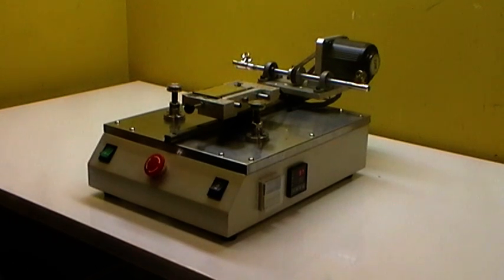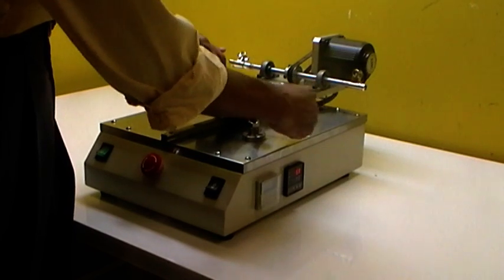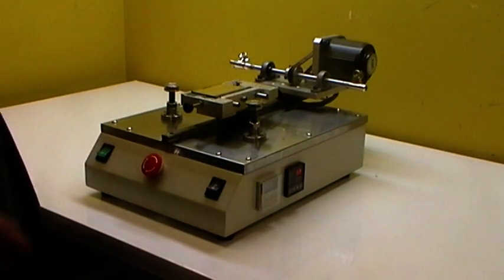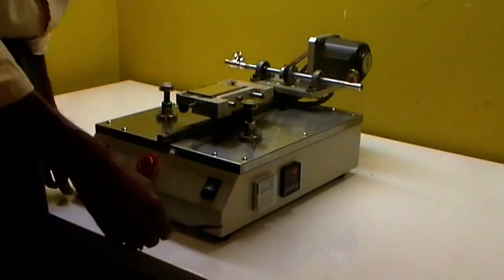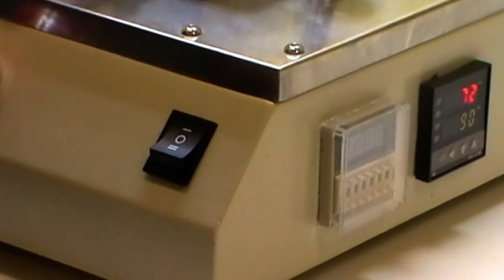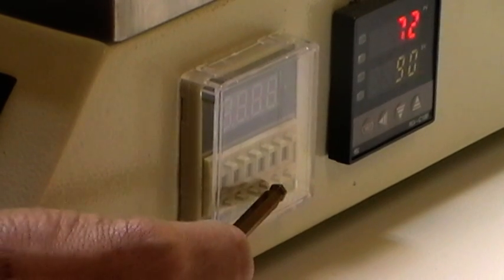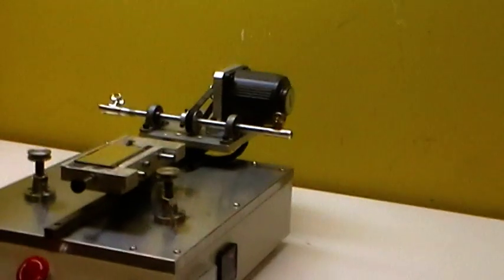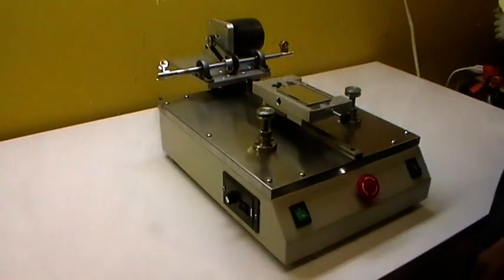Digitizer and LCD Outer Front Glass Removal Separation Repair iphone5,4, Samsung Galaxy,Note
UPDATE: OCTOBER 10/23/2013, AUTOCLAVE MACHINE NOW IS $2200, SEPARATION MACHINE $1500,DHL SHIPPED TO ANY CITY WORLDWIDE, OUR MACHINE IS MADE OF STEEL, NOT CHEAP ALUMINUM LIKE THE ONES ON ALIBABA.

how to seperate Digitizer-Touch panel- glass  and LCD Screen -
This machine can separate all of the latest smartphones up to 5.5 inches, like iphone5  Iphone4, Samsung Galaxy S3,S2, Samsung note1&2, HTC, Motorola